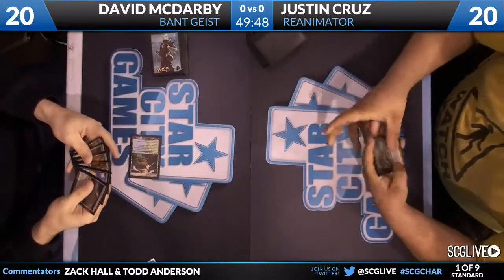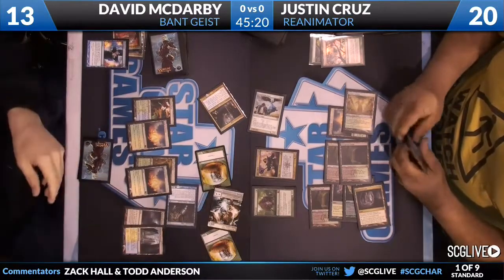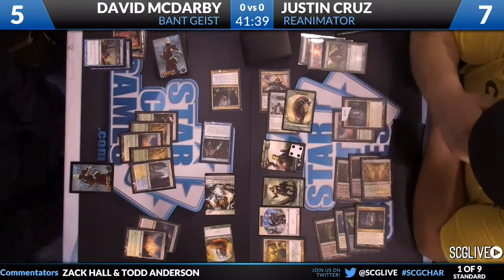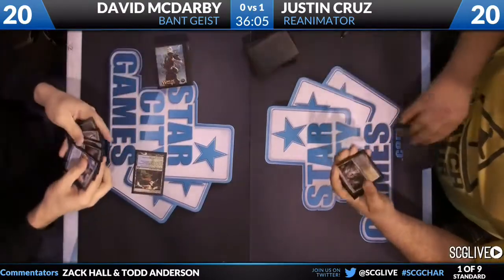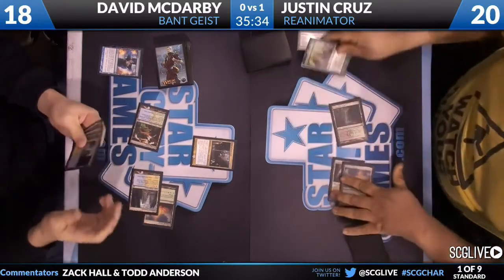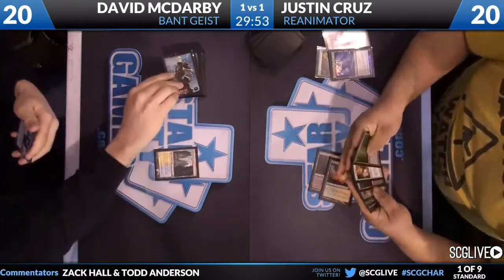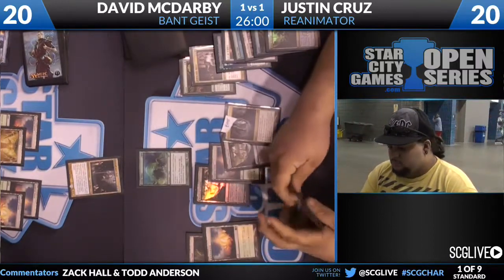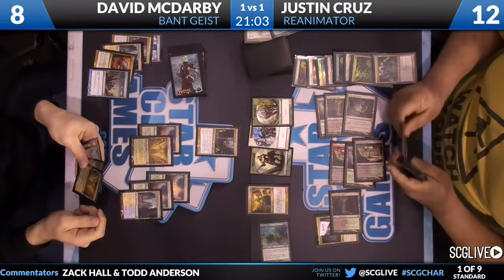SCGCHAR - 2013 - Standard - Round 1 - Justin Cruz vs David McDarby